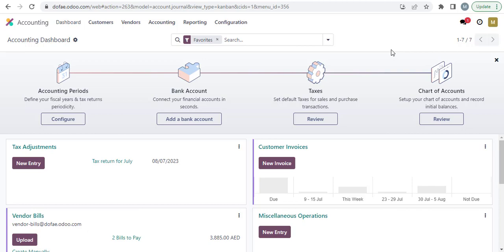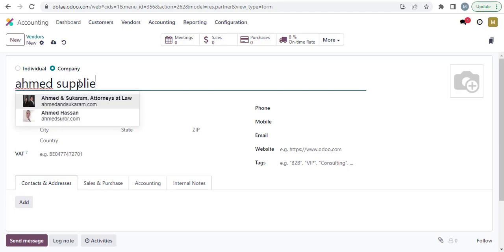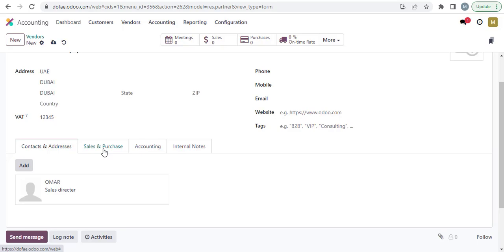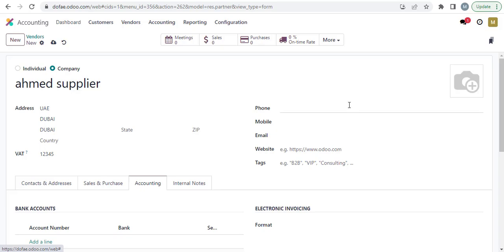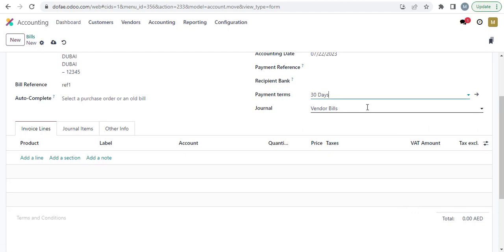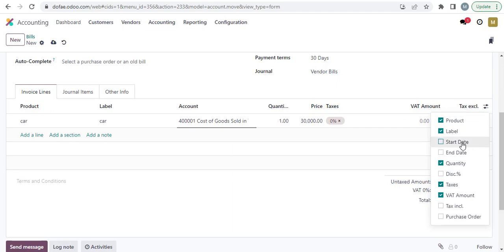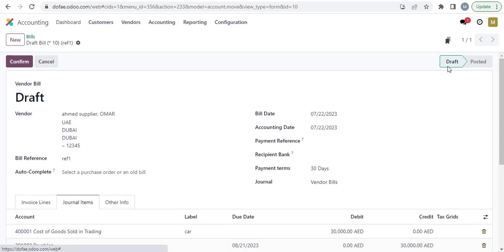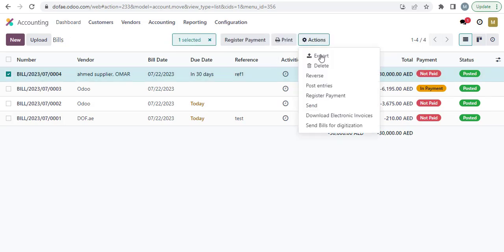Beginner's Guide to Odoo Payables: Boost Your Accounting Efficiency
In this beginner's guide to Odoo Payables, we'll show you how to boost your accounting efficiency with Odoo. We'll cover everything from creating a new account to importing invoices and payments. By the end of this video, you'll have everything you need to start using Odoo Payables to improve your accounting workflow!
Odoo Tutorials for beginners: Odoo Accounting Payables
Odoo accounting software can enhance the workflow of a department or an entire organization by allowing its users to have total access to their bookkeeping data. The system of good accounting software can be customized to automate specific processes to create a tailored solution fitted for a specific business.

in this video you will learn how to create a Vendor and create Bills for vendor